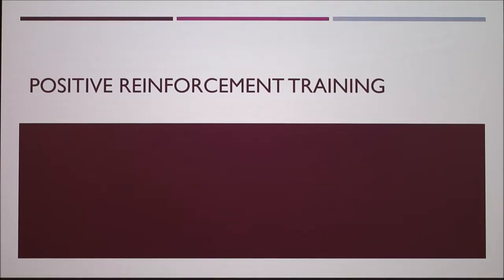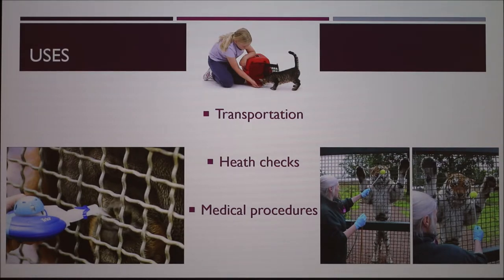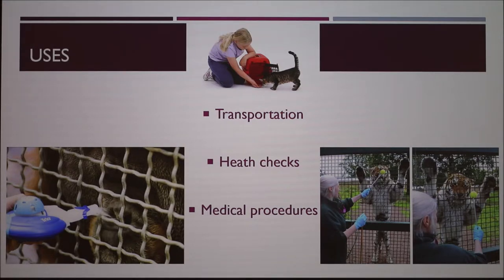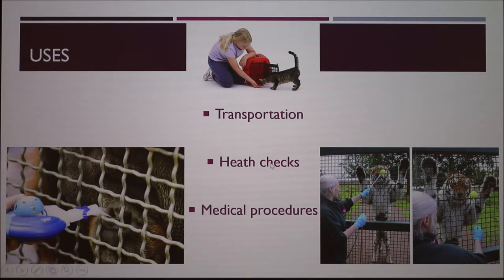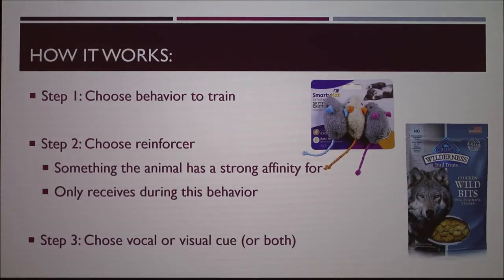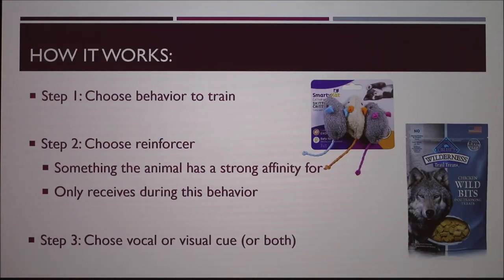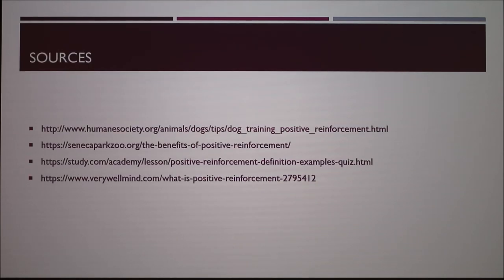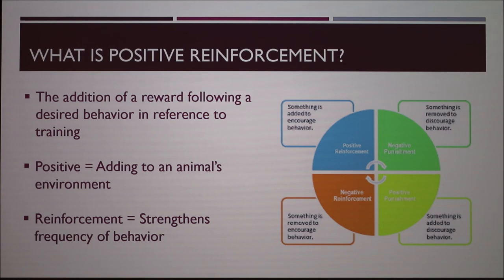Positive Reinforcement Training in a Zoo Setting.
Using positive reinforcement to train zoo animals.